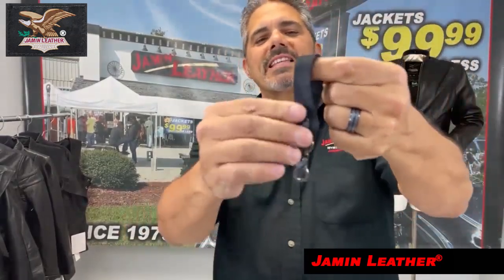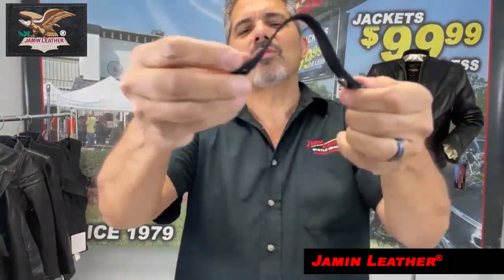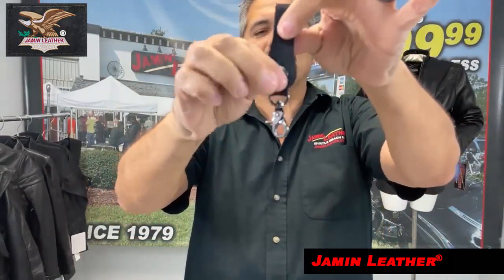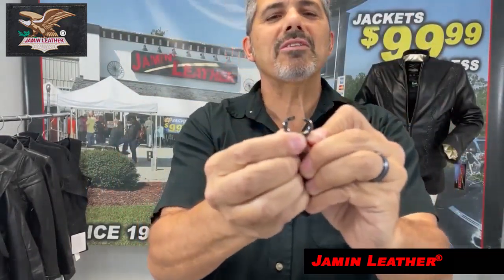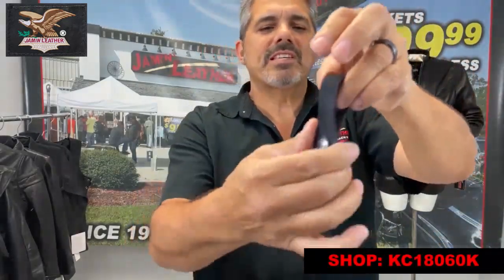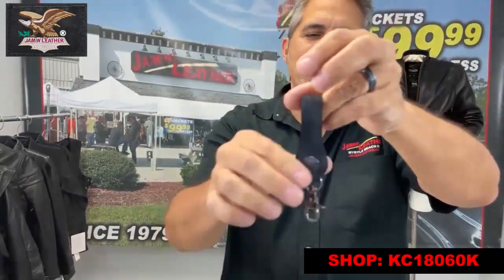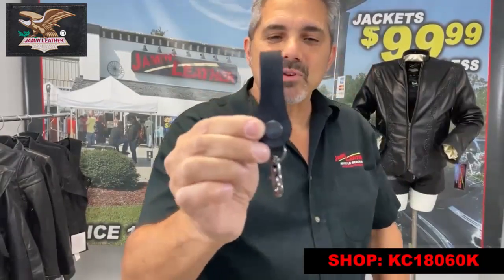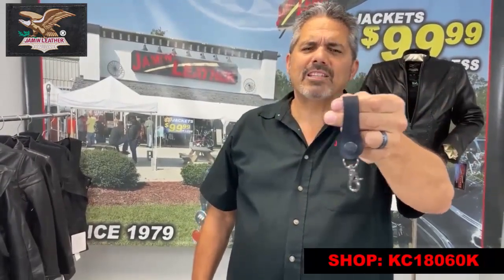Black Belt Loop Key Chain With Claw Clip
Rustic black leather belt loop keychain holder with claw clip. Made in USA. Key ring holder that snaps over your belt. Comes with a 1" chrome key ring.
Made in USA by Jamin Leather®